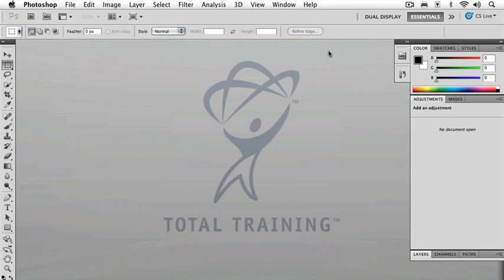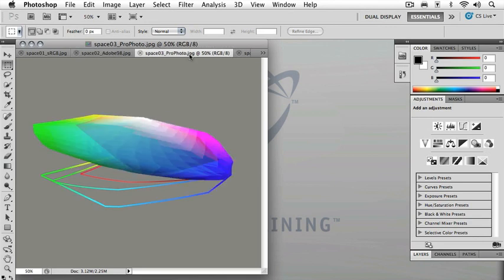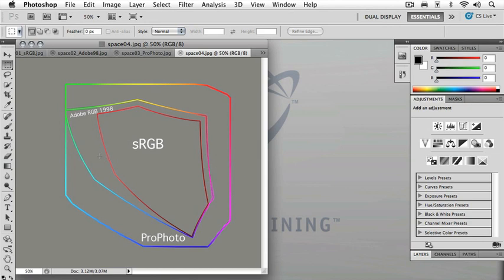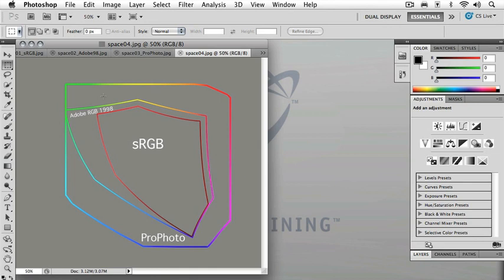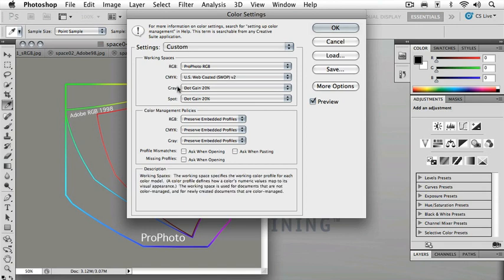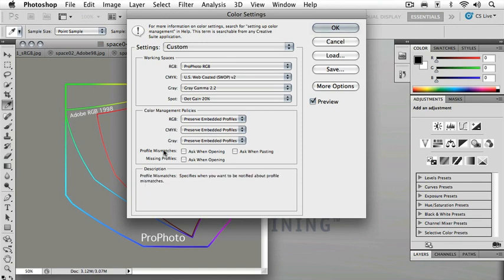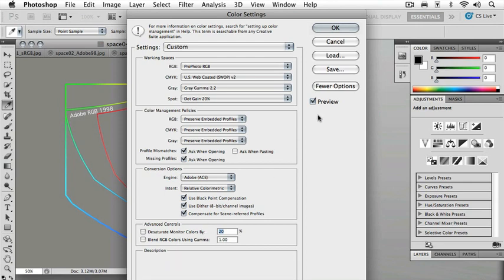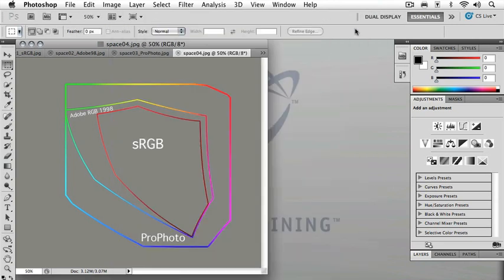TPSC5AD_P01_C01_L02.wmv